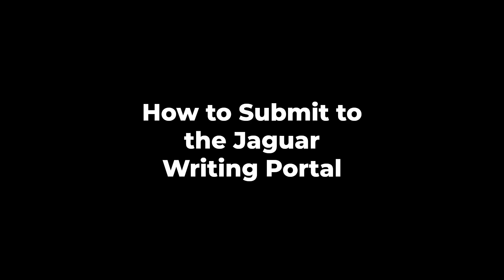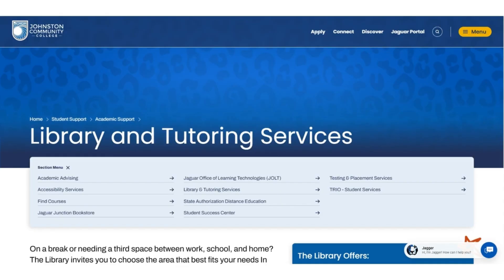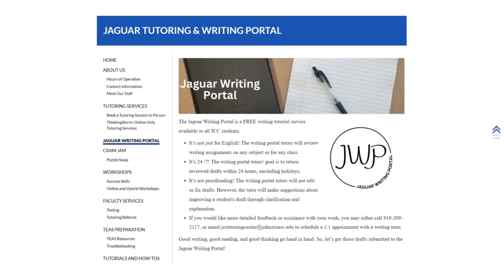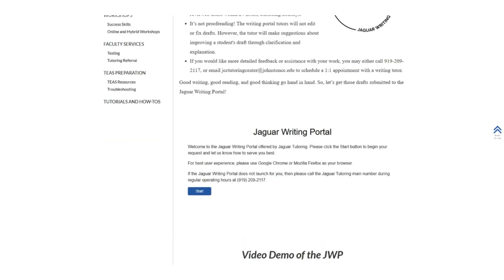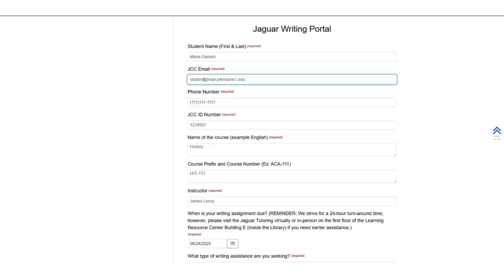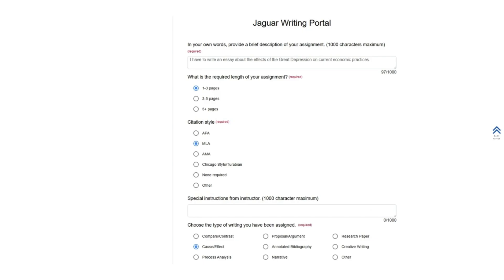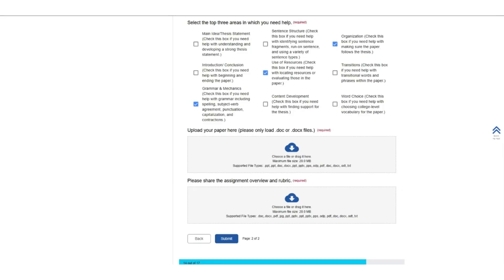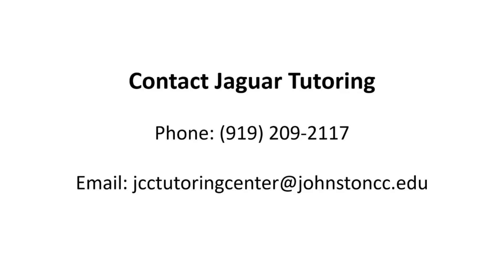How to Use Jaguar Writing Portal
Short Video on how to use the Jaguar Writing Portal